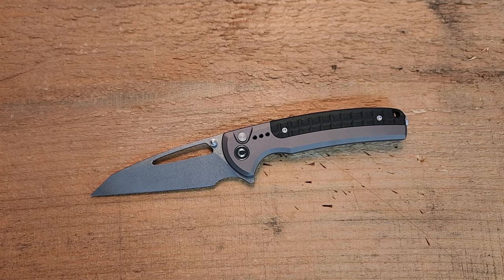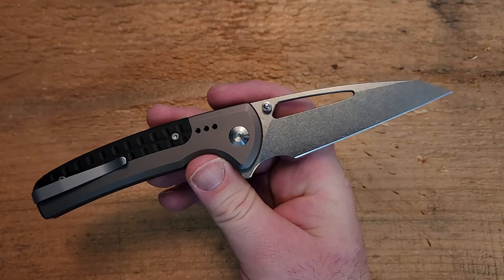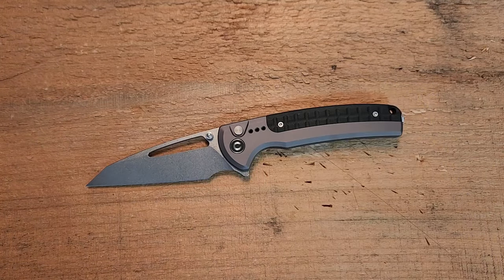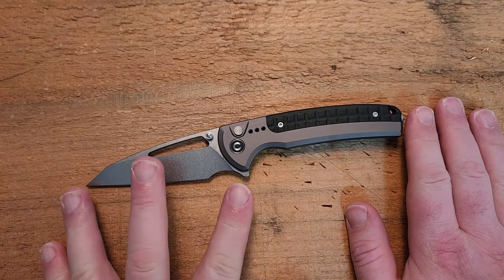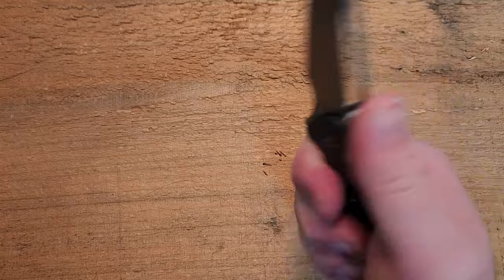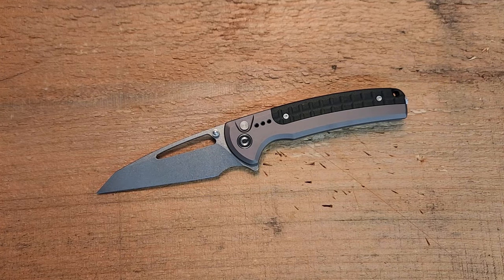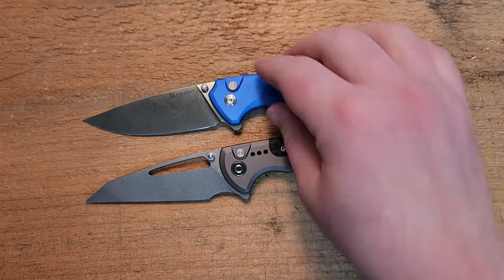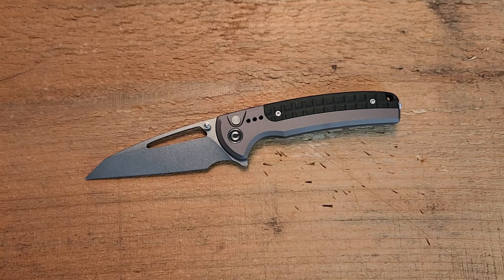Civivi Sentinal Strike Review